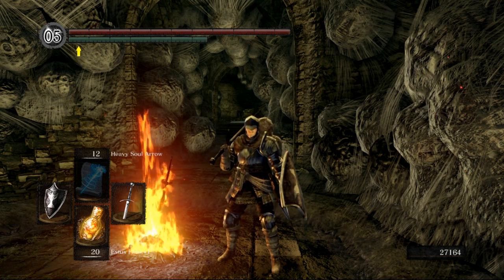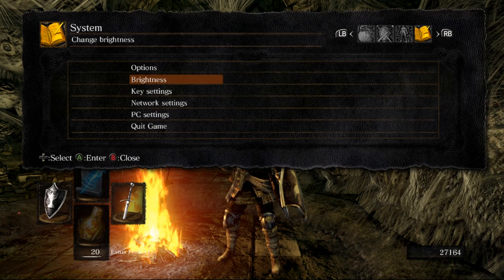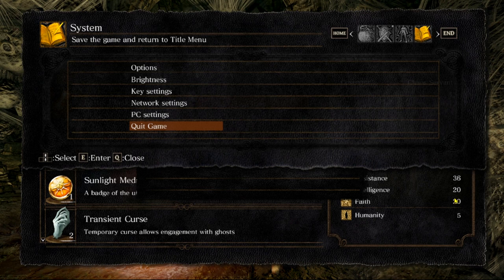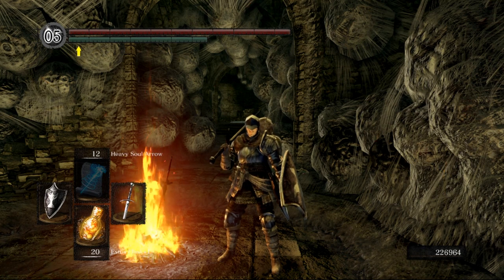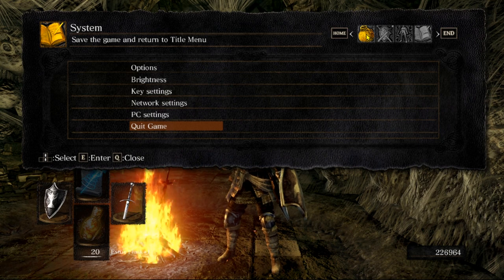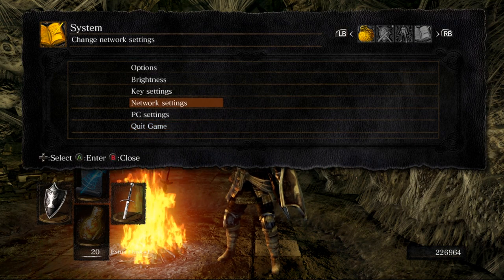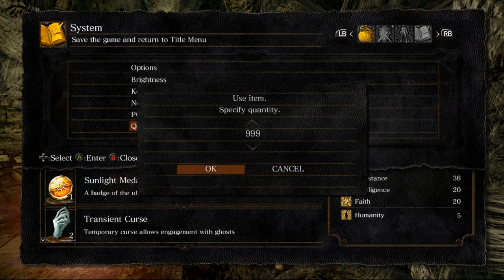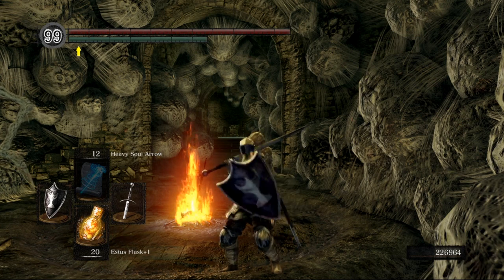Dark Souls Remastered PC Soul Duplication (2023)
Hey Everyone! I present to you today a Scuffed but pretty Helpful Guide on How to Dupe Souls and Humanity on the PC Port of Dark Souls Remastered. In Today's Video, I will explain how to properly do the glitch on the PC so that you may cheese Dark Souls 1 with ease or whatever you use soul/humanity duping for.